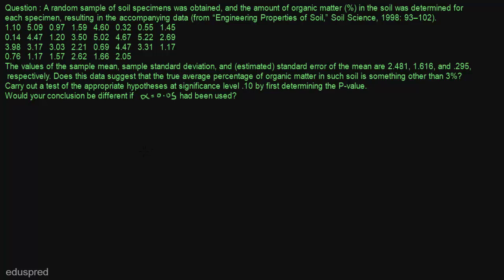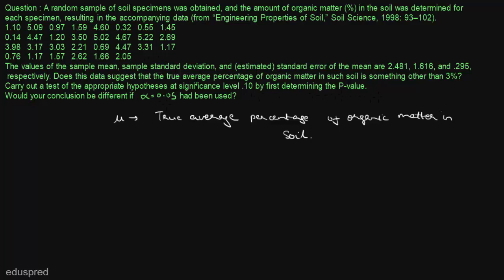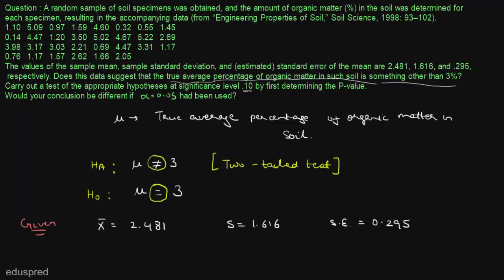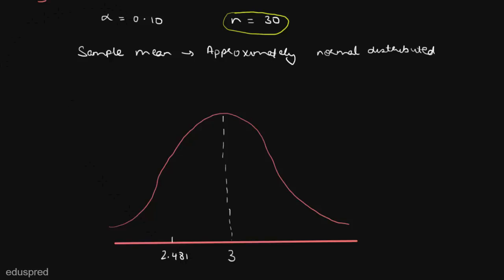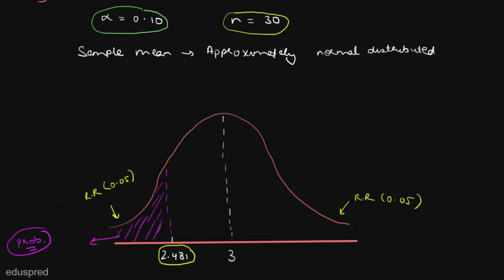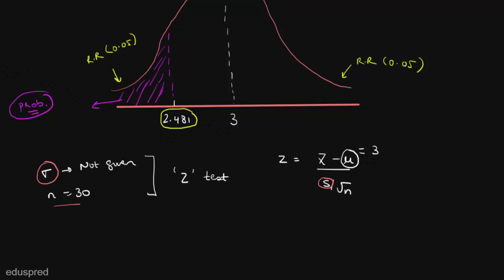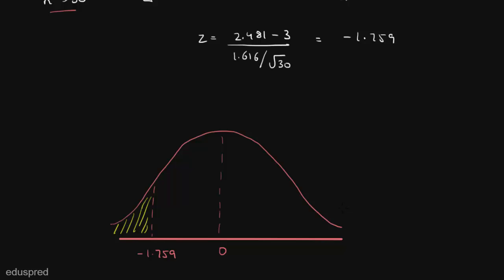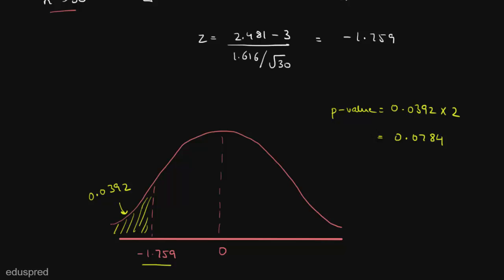p-value (Two tailed test) : Solved Example 2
Looking for One-One Online Statistics coaching? Schedule a free discussion call with us.

Some of the Statistics courses we have helped students with:
PSYC40122, PSYC49122: Advanced Experimentation and Statistics 1 (Nottingham Trent University)
MT2504: Combinatorics and Probability (St. Andrews)
ECON103: Quantitative Methods for Economics (Lancaster University)
MT2508: Statistical Inference (St. Andrews)
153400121: Quantitative Methods for Economists (SOAS, University of London)
EC3301: Statistics and Econometrics (University of St.Andrews)
UN 1201: Statistics and Probability (Columbia University)
Introduction to Statistics: Queenmary University

This question is taken from the book 'Probability and Statistics for Engineering and the Sciences' by Jay L. Devore (8th Edition)

Struggling with Hypothesis Testing?

Question : A random sample of soil specimens was obtained, and the amount of organic matter (%) in the soil was determined for each specimen, resulting in the accompanying data (from “Engineering Properties of Soil,” Soil Science, 1998: 93–102).
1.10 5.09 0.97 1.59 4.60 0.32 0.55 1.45
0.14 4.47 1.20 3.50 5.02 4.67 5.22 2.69
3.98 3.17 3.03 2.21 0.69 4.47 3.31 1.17
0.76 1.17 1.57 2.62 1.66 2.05
The values of the sample mean, sample standard deviation, and (estimated) standard error of the mean are 2.481, 1.616, and .295, respectively. Does this data suggest that the true average percentage of organic matter in such soil is something other than 3%? Carry out a test of the appropriate hypotheses at significance level .10 by first determining the P-value. Would your conclusion be different if Alpha=0.05 had been used?

0:00 Introduction to Question (2) p-value (Two tailed test)
0:10 Introduction to Question